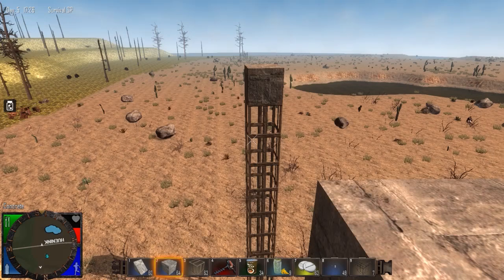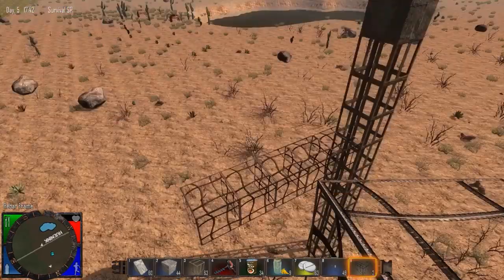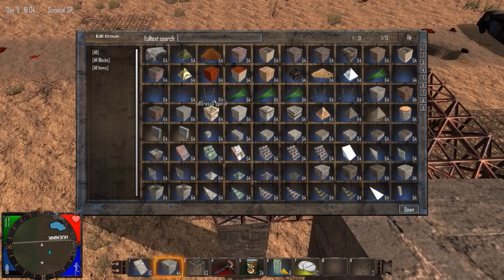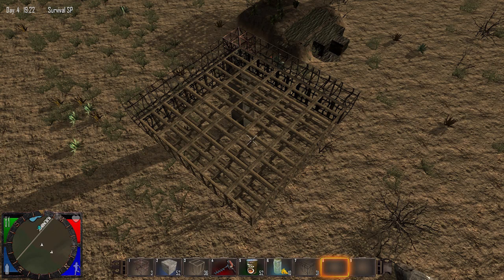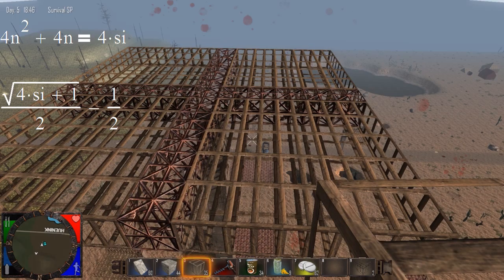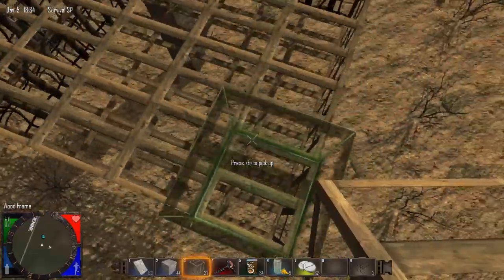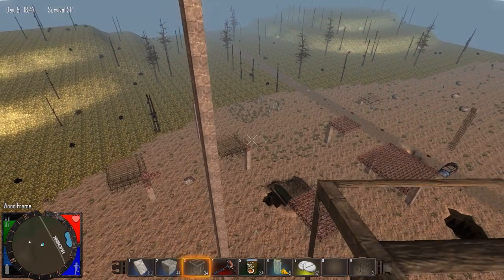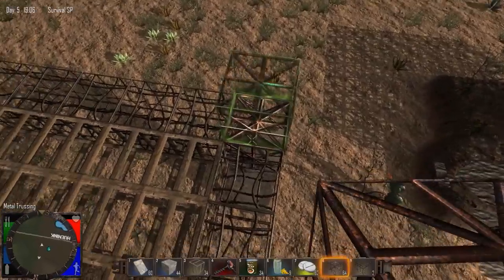7 Days to Die Building & Structural Inegrity Tutorial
A short tutorial on how max load, mass, and structural integrity work in 7 days to die. Ranging from simple rules of thumb to equations.

7 Days to die is a survival game in the same vein as minecraft. In many ways it is like a more combat focused minecraft. However, it does have a few unique tricks up its sleeve.